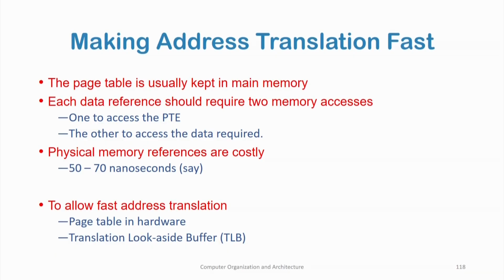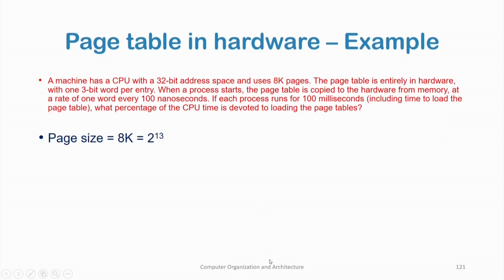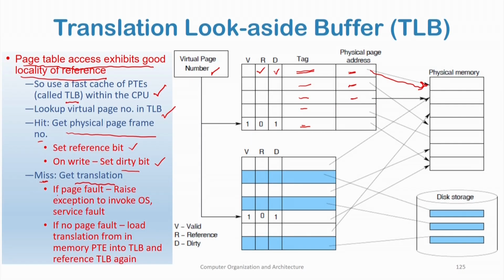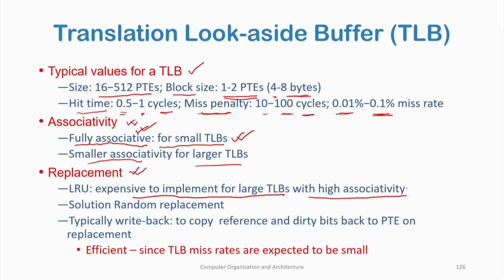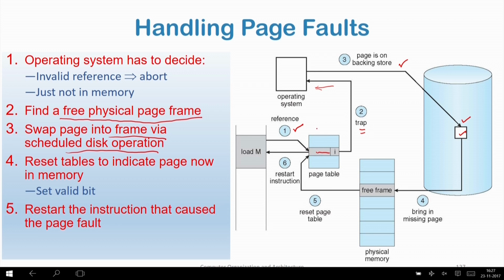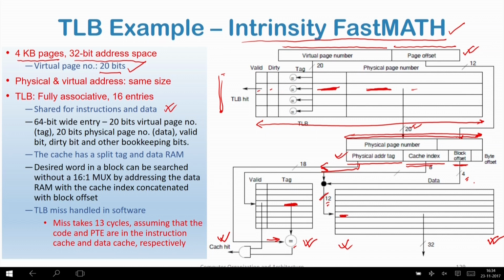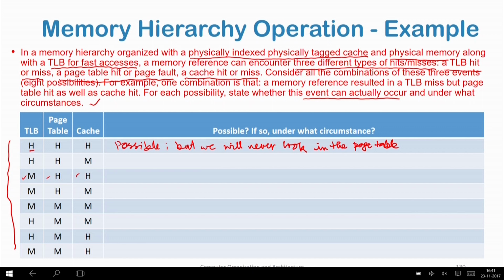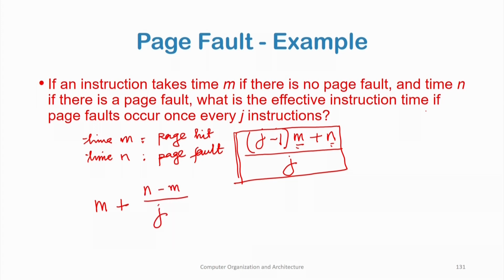COA [Module 04 - Lecture 08]: TLBs and Page Fault Handling